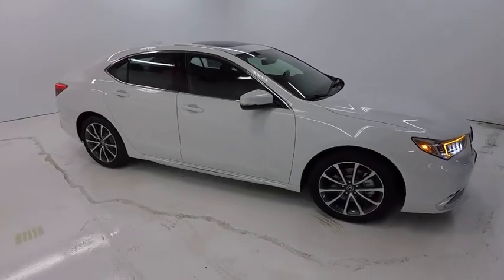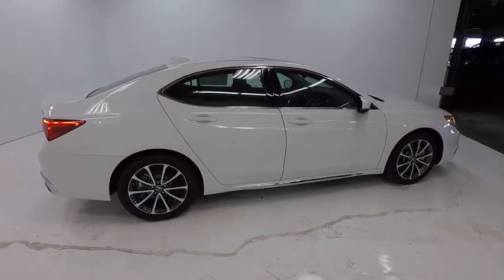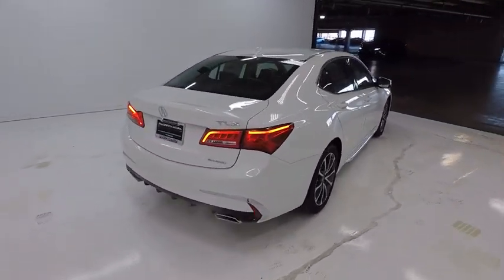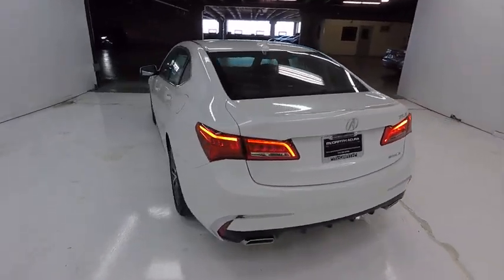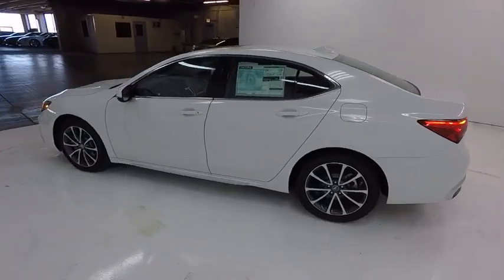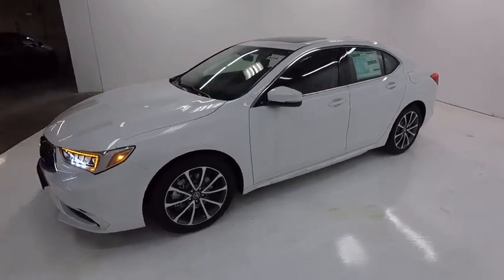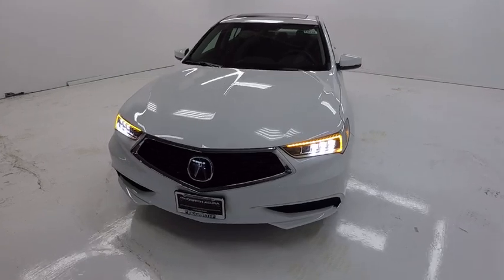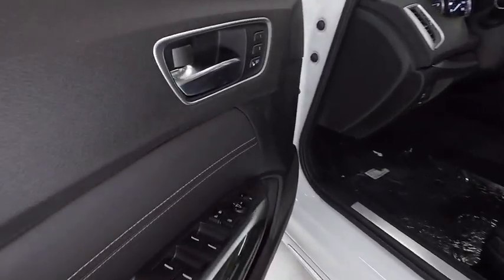2018 Acura TLX Chicago IL A86236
2018 Acura TLX 3.5L V6

McGrath Acura of Chicago
1301 N Elston Ave